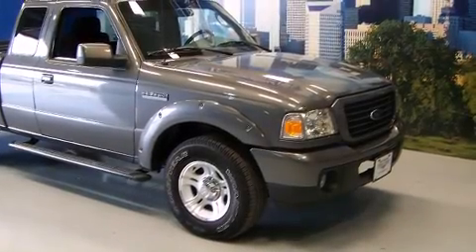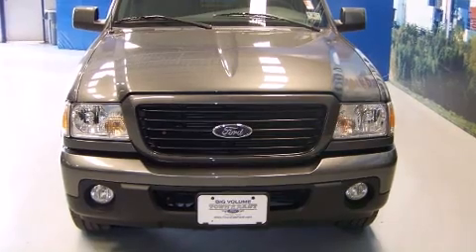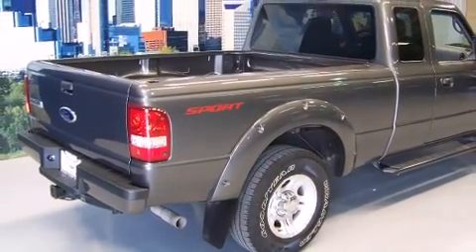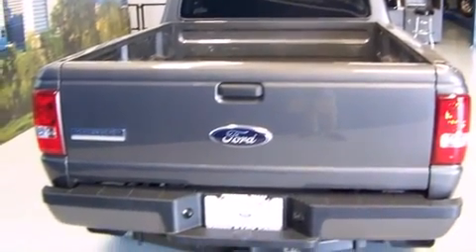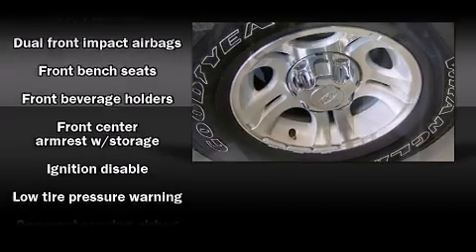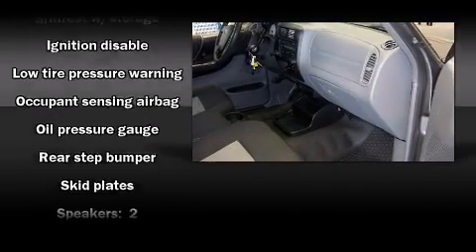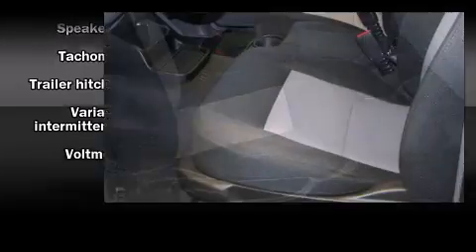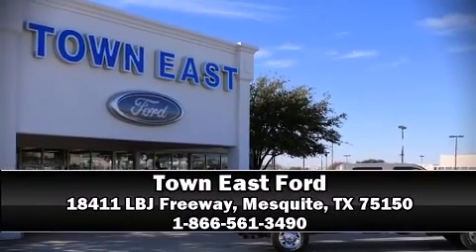2009 Ford Ranger Truck Short Super Cab in Mesquite, TX 75150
The 2009 Ford Ranger. With less than 30,000 miles on the odometer, this 2 door truck excels in its class, and is equipped to provide comfort, safety and style. It features an automatic transmission, rear-wheel drive, and a 4 liter 6 cylinder engine. Ford ensures the safety and security of its passengers with equipment such as: dual front impact airbags with occupant sensing airbag, ignition disabling, and ABS brakes. It also arrives with a Carfax history report, providing you peace of mind with detailed information. Come down today and see this vehicle for yourself.